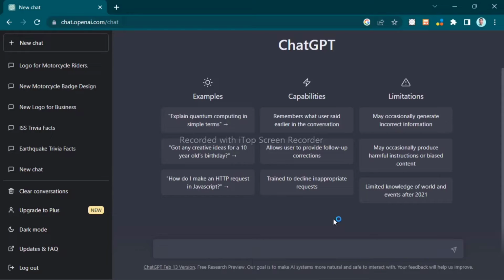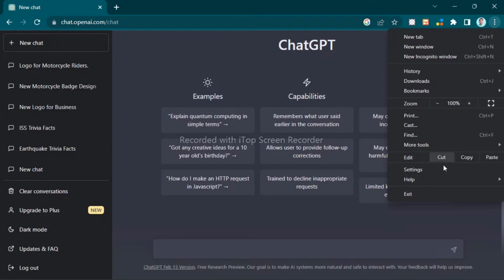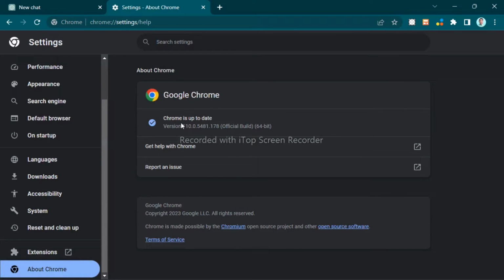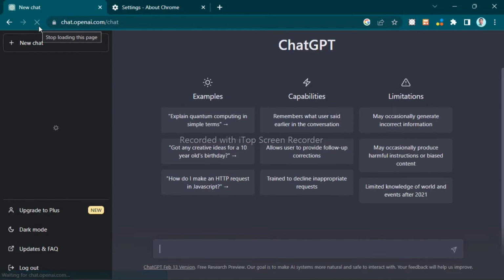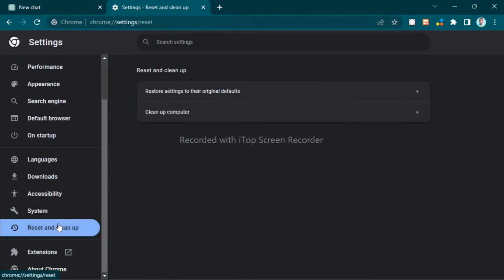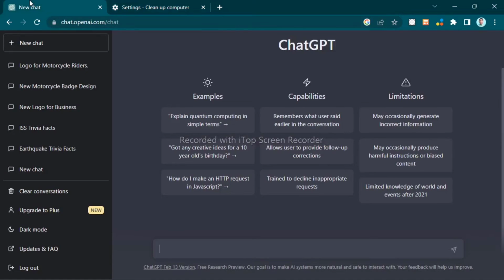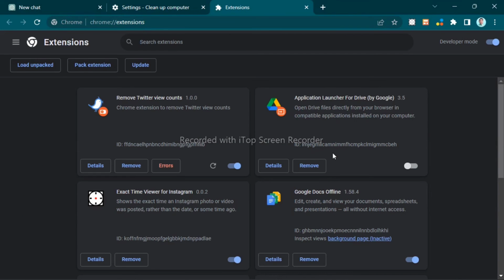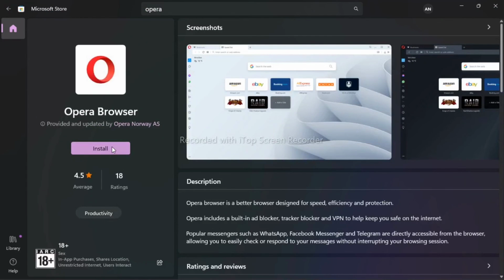How To Fix Chat Gpt Error